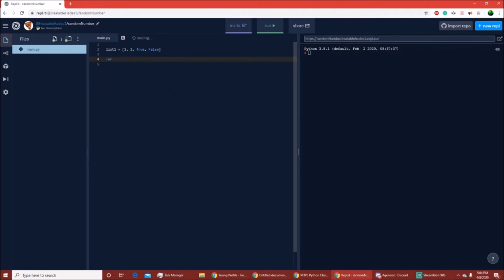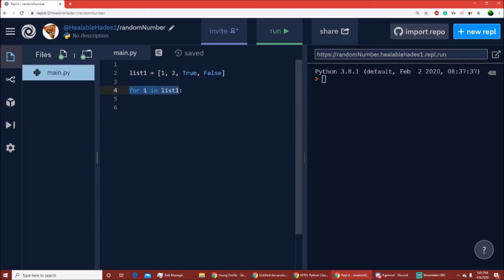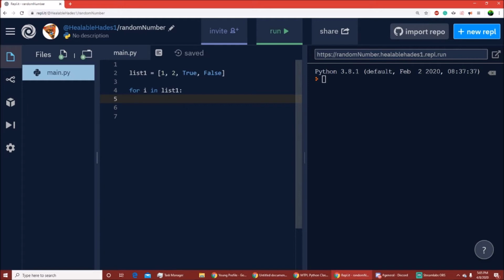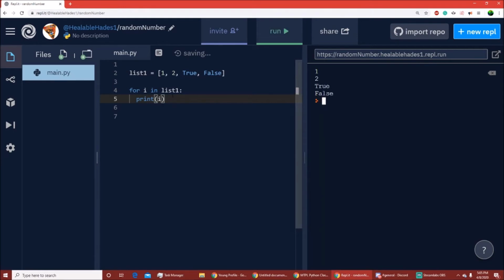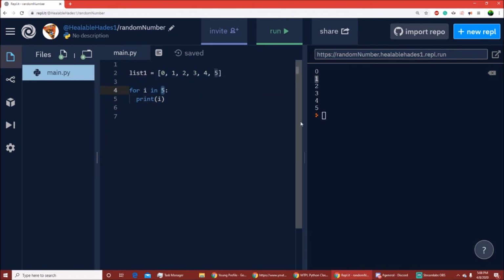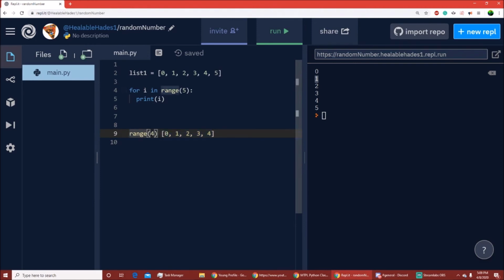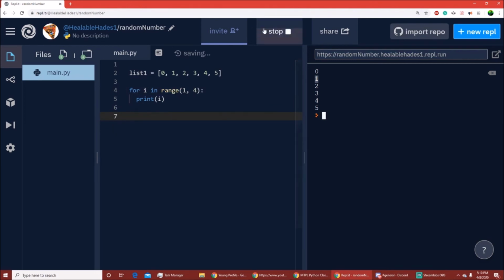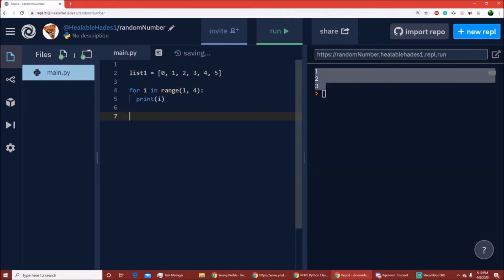Python Class Day 3: Day 2 Review